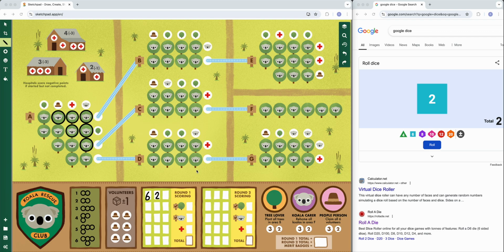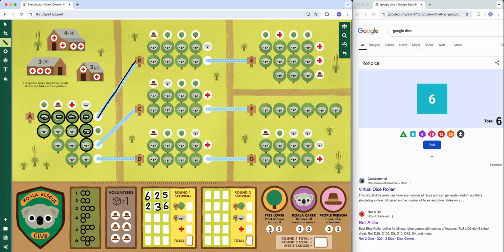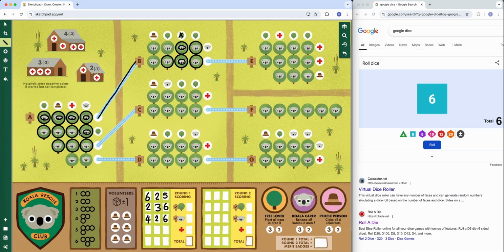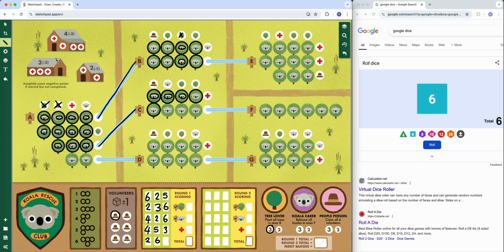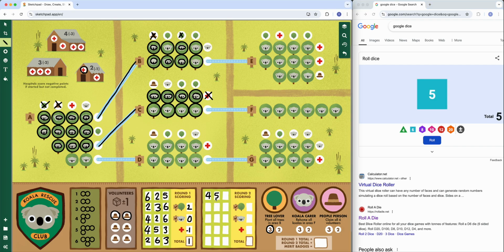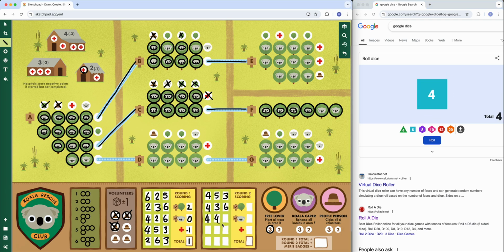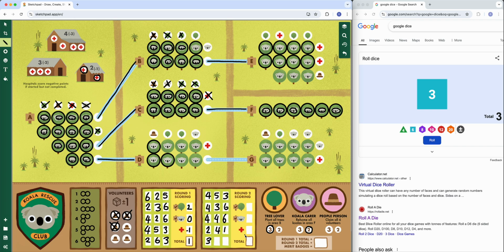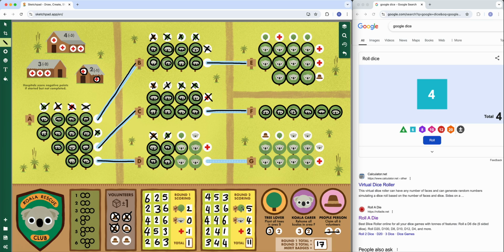Koala Rescue Club Map 2 Web Browser Playthrough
Rory plays a solo game of Koala Rescue Club Map 2 using the browser tool Sketchpad.app

Notes:
- You can choose not to take bonuses (particularly useful in this map with the new hospital scoring)
- Scoring potential is higher in Map 2 so solo players should subtract 3 points if using the scoring table